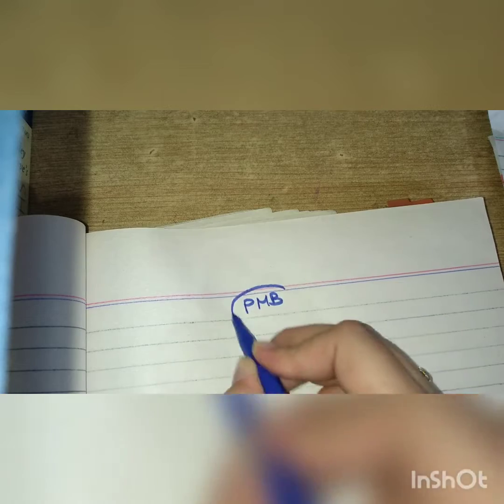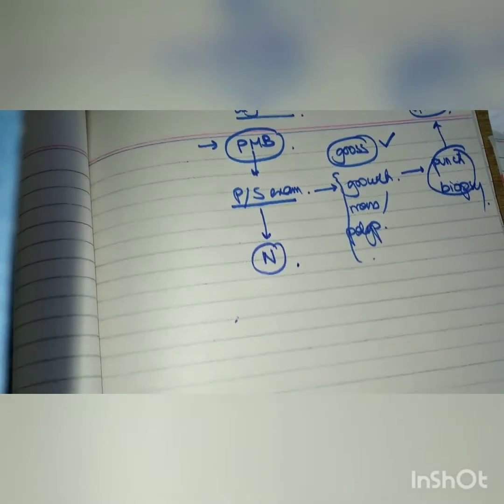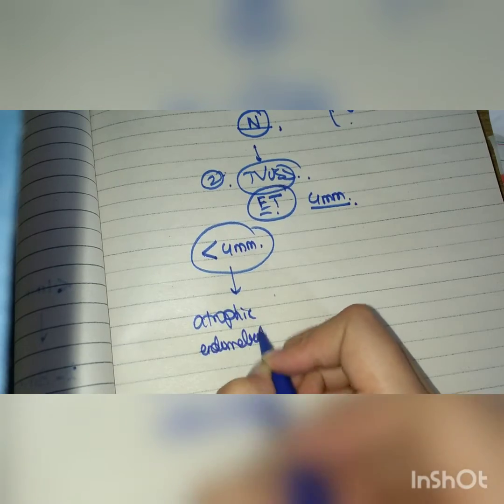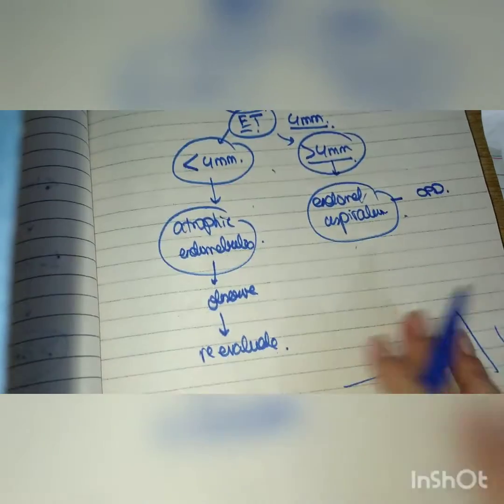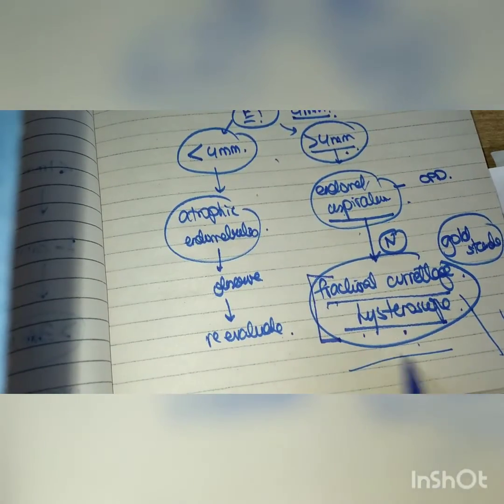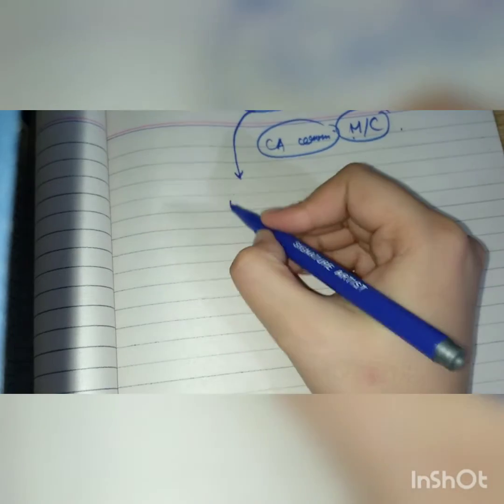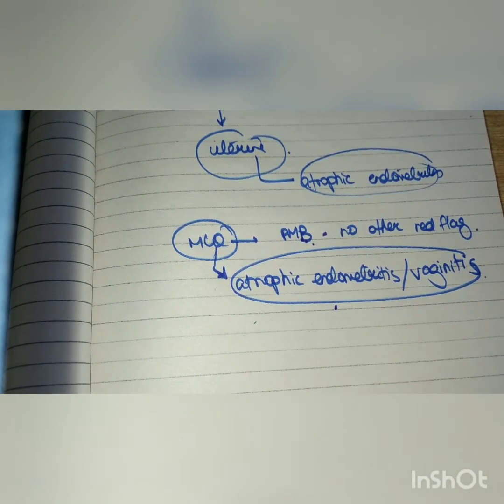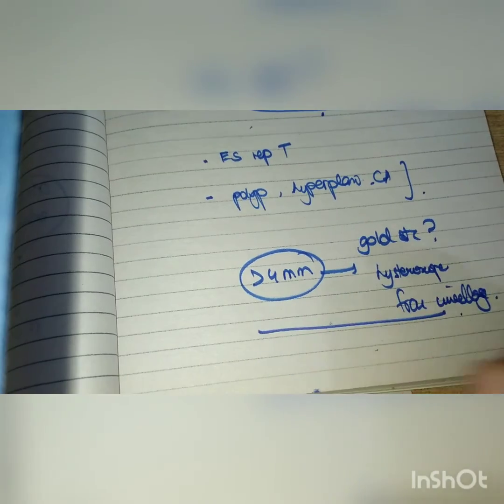Gynae- Approach to Postmenopausal Bleeding